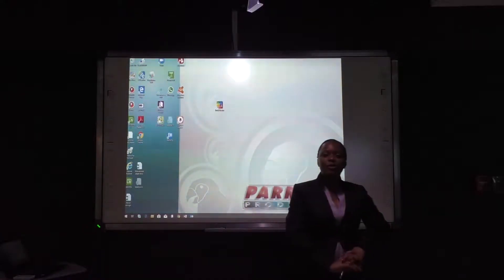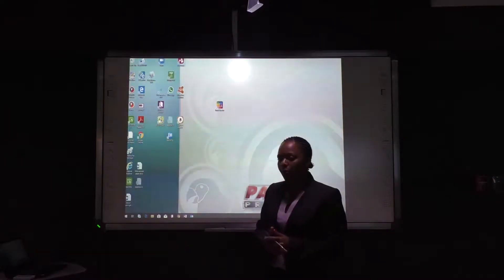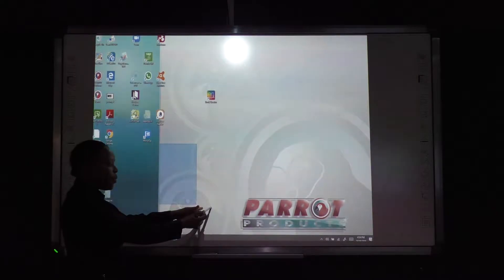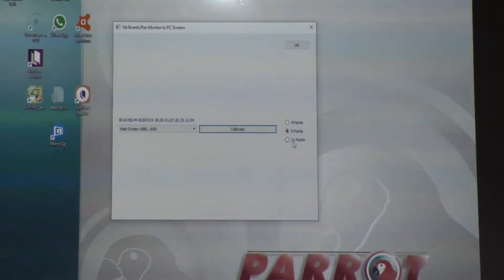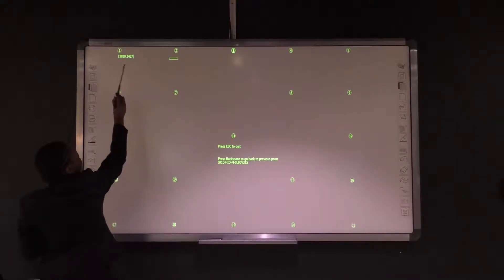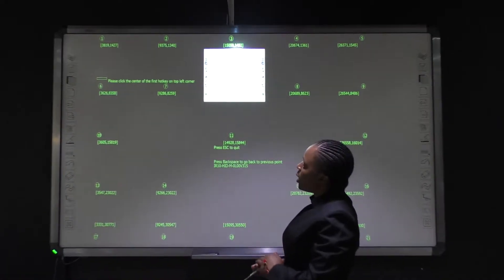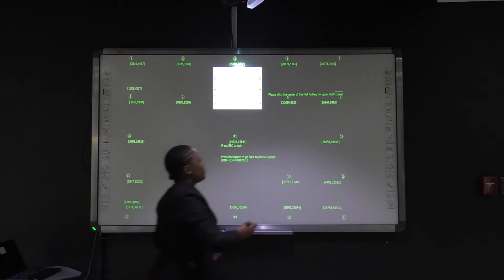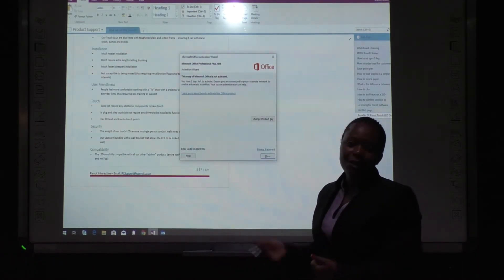Parrot Products (Pty) Ltd - How to calibrate your Interactive Whiteboard.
In this video, we will show you how to calibrate your Parrot Interactive Whiteboard.